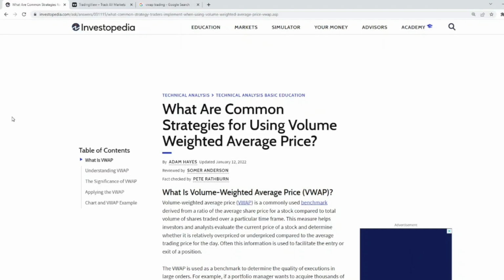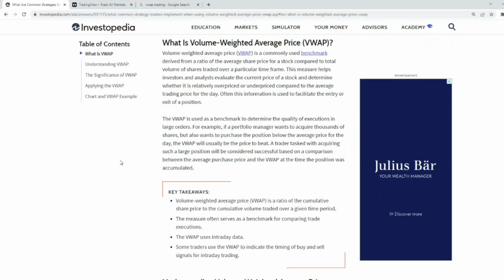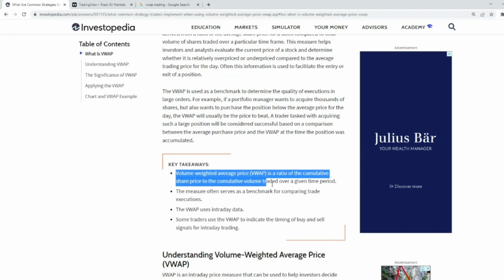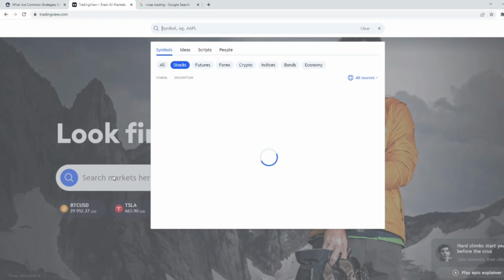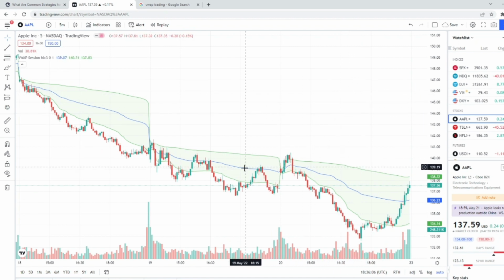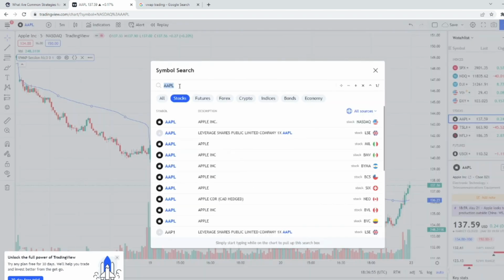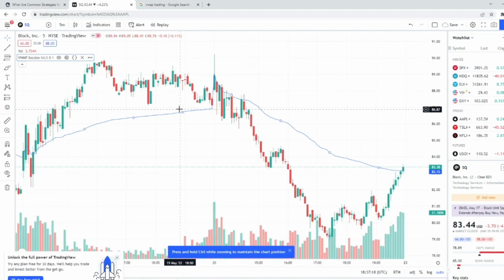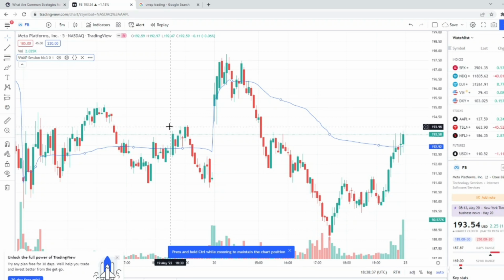Using VWAP indicator for intraday trading strategy | Earn Dollars Everyday